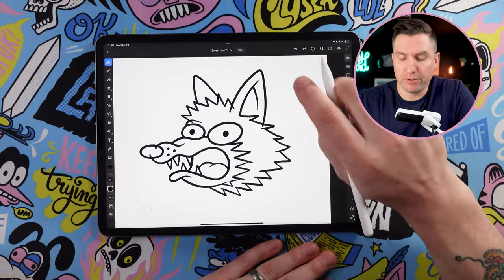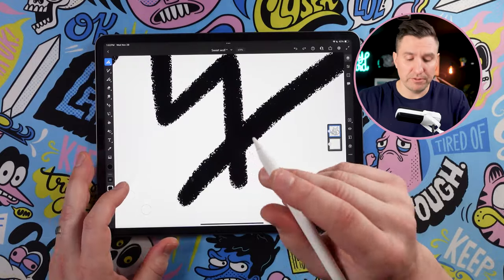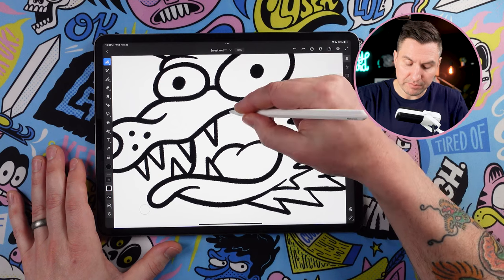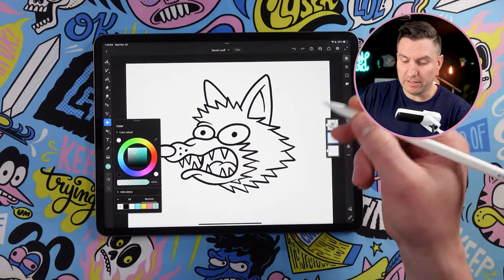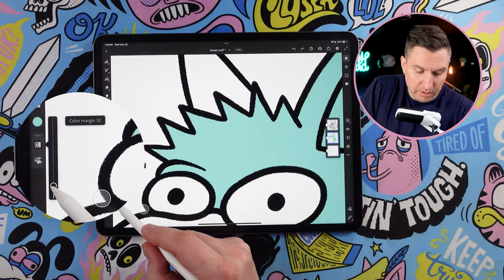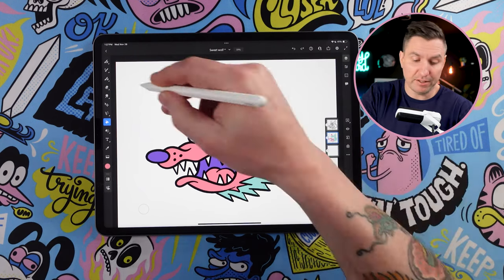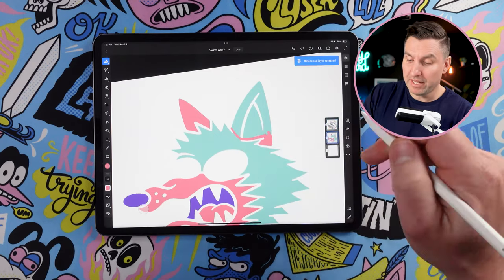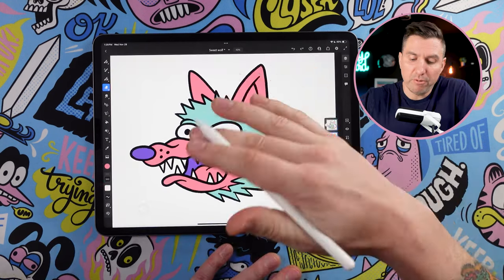💪Unleashing the POWER of Adobe Fresco!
In today's video, join me, Chris Piascik, a professional illustrator with over 15 years of experience collaborating with big names like Google, Cartoon Network, Nickelodeon, and Adobe. I'm excited to share five Adobe Fresco tips that I wish I knew when I started using it regularly.

🤔 Have you ever struggled with the eraser tool messing up your brush texture? Well, I've got the perfect solution for you! I'll show you how to seamlessly use your brush as an eraser by using the touch modifier 2 different ways.

🌈 Let's dive into the world of reference layers and discover how they can revolutionize your coloring game! I'll demonstrate how to set up reference layers to effortlessly color within the lines while maintaining the flexibility of having your color on its own layer.

🖌️ Have you ever tried to fill something with the paint bucket only to get an annoying halo around the edges? I'll show you how to fine-tune the color margin to get rid of that.

🎨 I'll show you how to use clipping masks with your color layers to add texture and depth to your illustrations without affecting the surrounding elements.

🖌️ Lost in the vast sea of brushes? I'll reveal a handy tip on organizing your favorite brushes into a "Favorites" folder, saving you time and keeping your go-to tools at your fingertips.

🌈 Feeling indecisive about colors? I'll demonstrate a quick and easy way to experiment with hues using adjustment layers and clipping masks, allowing you to fine-tune your color palette without the commitment.

Check out the Retro Supply Co Woodland Wonderland brush set I used in this video

I might just share another round of Adobe Fresco wisdom with you. Don't forget to check out my dedicated Adobe Fresco tips playlist for even more artistic inspiration.